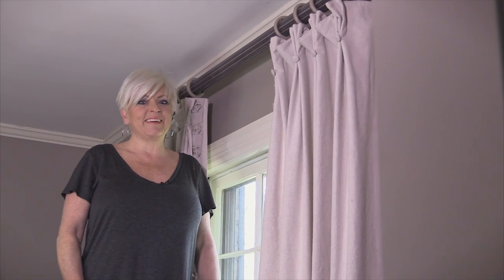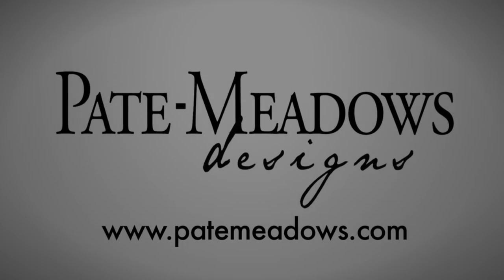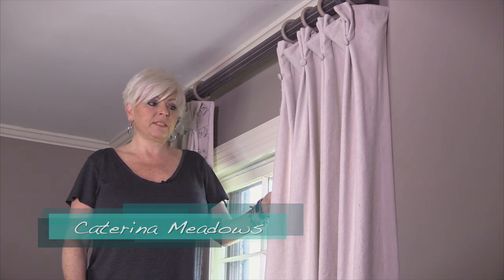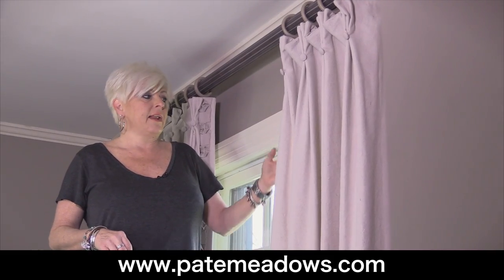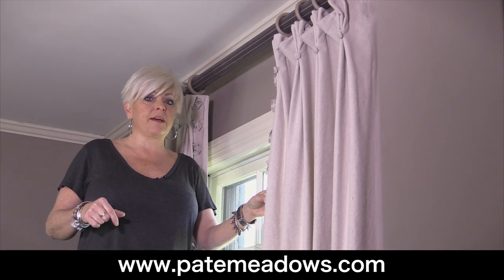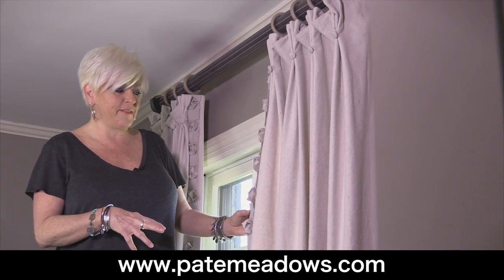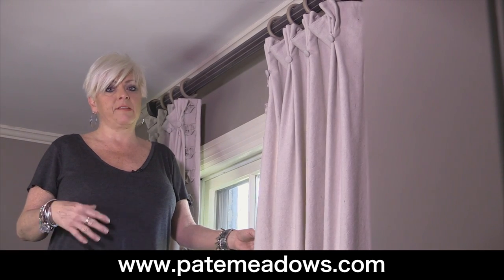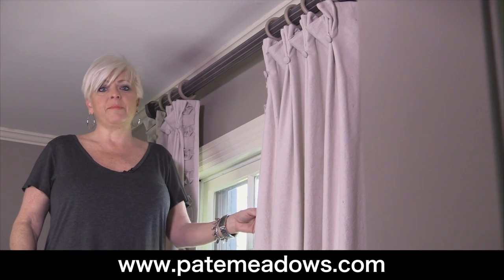Drop Cloth Julie Ann Panels with Bow Tie Trim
Check out this window treatment we made with painters DROP CLOTH! We added some bow tie trim to complete the look.